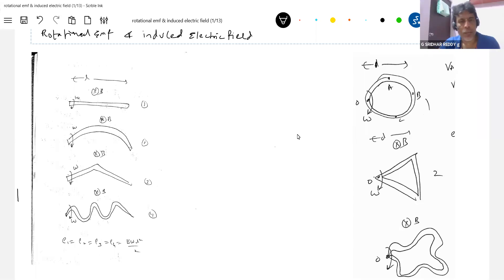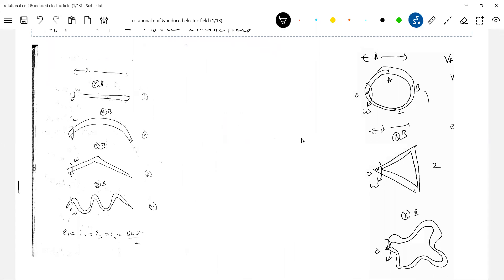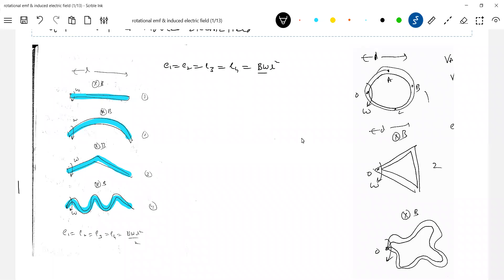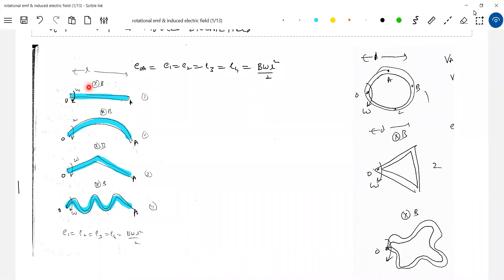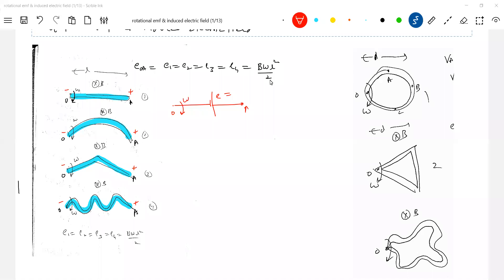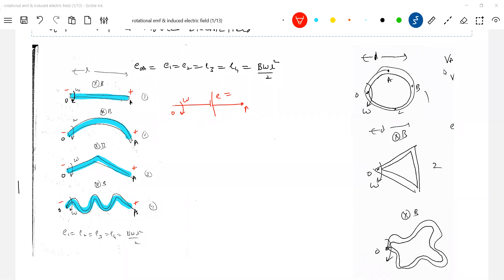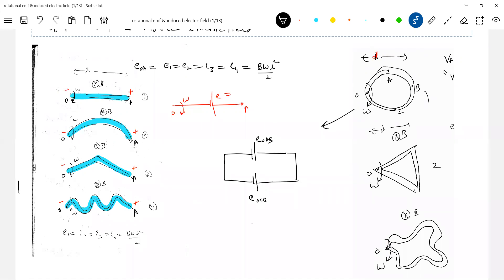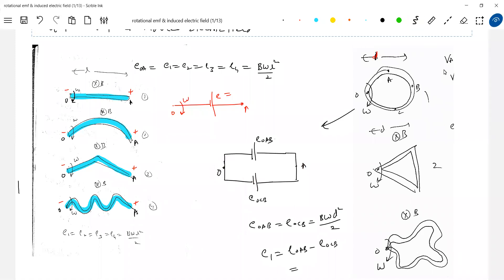2) Induced EMF of a rotating loops of various shapes kept in a uniform magnetic field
rotational emf class 12 | Induced EMF of a rotating loops of different shapes kept in a uniform magnetic field
sridharsirphysics physicsnumericalshelp iitjeephysic jeeadvanced Thanx for watching this video😊 . Experience--20yrs ; Mentored below 100 and 1000 JEE Advanced Ranks.